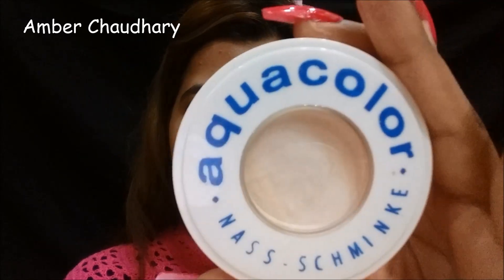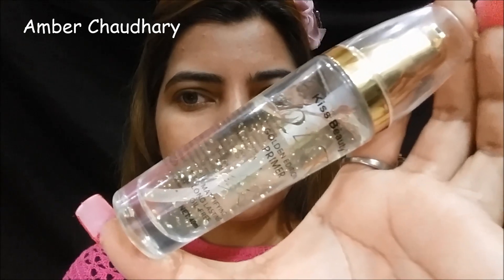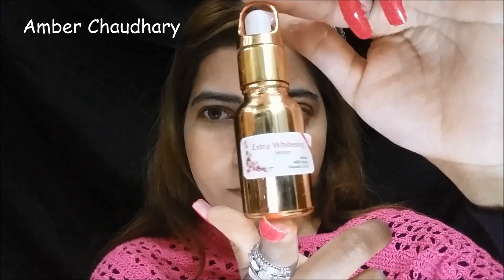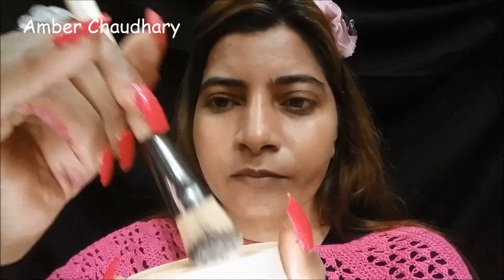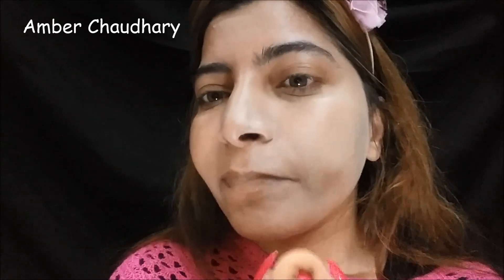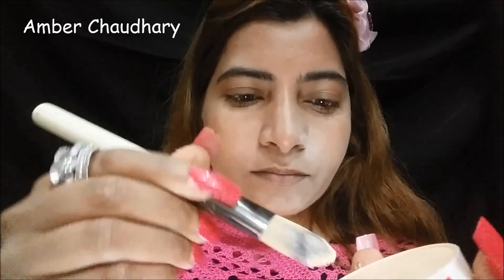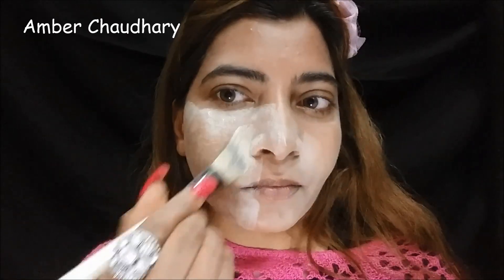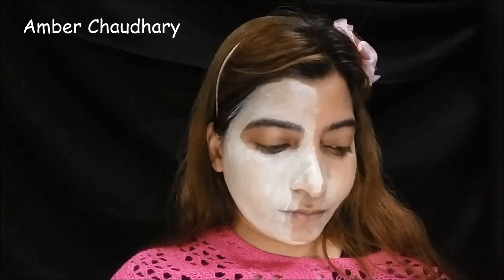How to use kryolan cake foundation (aqua color) & review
Copyright: All the content of this channel is made by Channel Owner Amber... do not copy or use any content without permission email is given above..

I can not guarantee that all of the make-up and skincare products I recommend will suit you. Please test products out on yourself before purchasing.